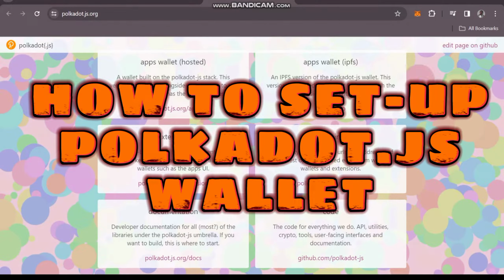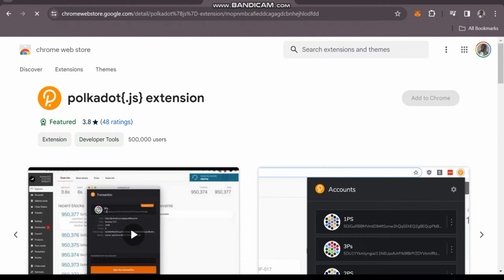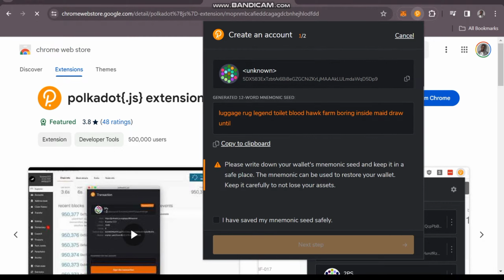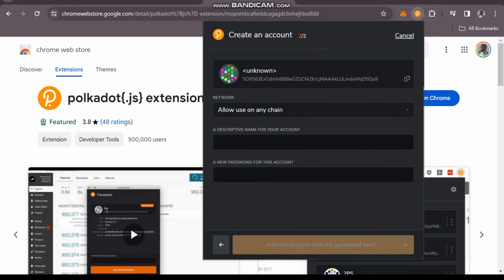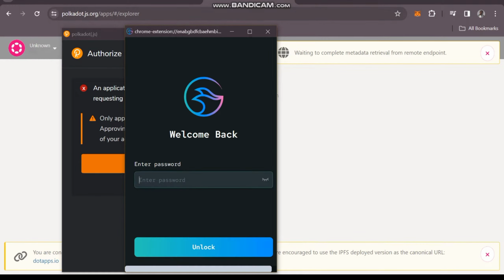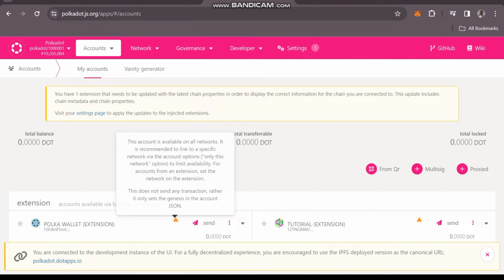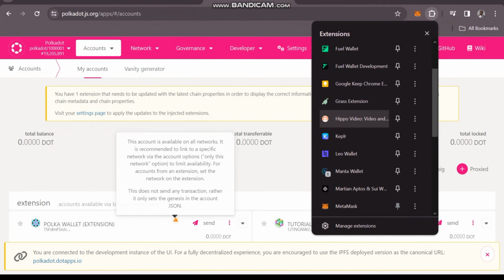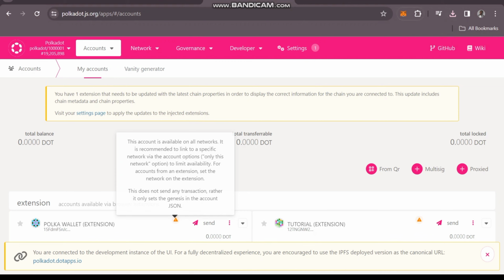How to Set up Polkadot.Js Wallet (Step by Step)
In this quick video, I will show you How to Set up Polkadot.Js Wallet  step by step.

 In this video tutorial, we will guide you through the process of setting up and using the Polkadot.js wallet, as well as staking Polkadot using the Polkadot.js extension. Whether you're new to the world of blockchain technology or looking to explore the Polkadot ecosystem, this comprehensive guide will help you navigate the Polkadot.js wallet with ease.

First, we'll walk you through the installation process of the Polkadot.js wallet and guide you step-by-step on how to set it up on your device. We'll cover everything from downloading the wallet to creating a new account and securing your private keys. You'll learn how to access the Polkadot web wallet and explore its user-friendly interface.

Next, we'll dive into the essential features of the Polkadot.js wallet, demonstrating how to send and receive DOT tokens, as well as how to manage your account effectively. We'll provide you with valuable insights on how to utilize the Polkadot.js wallet to its fullest potential, ensuring a seamless and secure experience.

Furthermore, we'll explore the process of staking Polkadot on the Polkadot.js wallet and extension. Staking is an integral part of the Polkadot network and provides users with the opportunity to actively participate in the consensus mechanism while earning rewards. Our tutorial will guide you through the staking process, from selecting validators to delegating your DOT for staking rewards.

Throughout the video, we will address common questions and concerns, providing clarity on topics such as securing your assets, understanding transaction fees, and maximizing the potential of your Polkadot.js wallet. Our goal is to empower you with the knowledge and confidence to leverage the full functionality of the Polkadot ecosystem.

Join us in this informative tutorial as we unravel the intricacies of the Polkadot.js wallet, offering a comprehensive guide for both beginners and experienced users alike. By the end of this video, you will be equipped with the necessary skills to navigate the Polkadot.js wallet with confidence and participate in the staking process, contributing to the security and growth of the Polkadot network.